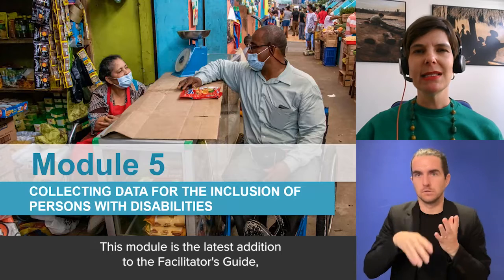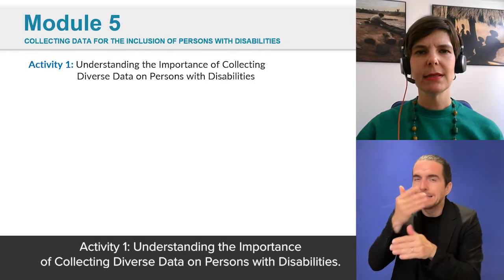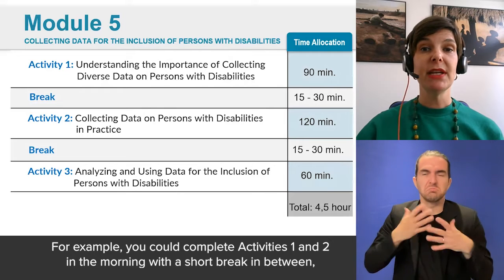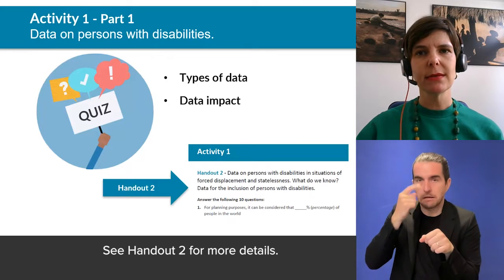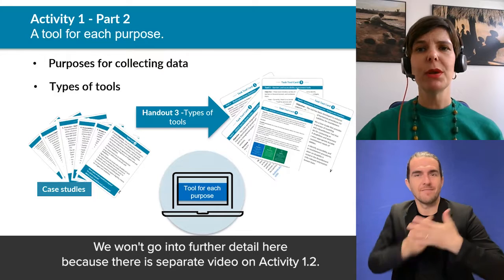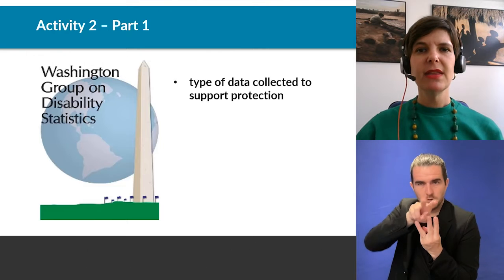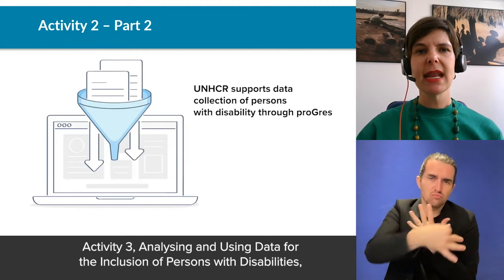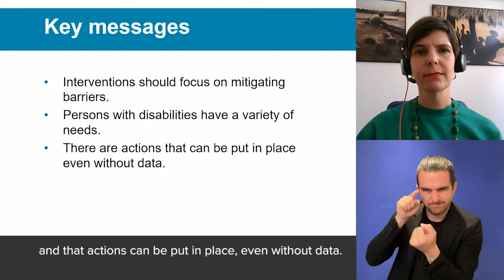Introduction to Module 5 Disability Inclusion Facilitator’s Guide Video Series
The Working with persons with Disabilities Facilitator’s Guide -Video Series. This video is part of the instructional video series accompanying the Working with Persons with Disabilities Facilitator's Guide. The video's objective is to introduce UNHCR colleagues and Partner staff to the structure and methodology of the Facilitator`s Guide and provide additional tips and guidance on facilitating the sessions. This video introduces the fifth Module of the Facilitator`s Guide.

The video was created by UNHCR in collaboration with IDA.